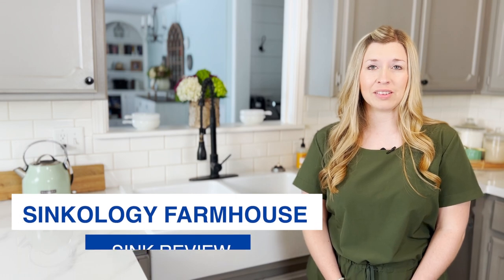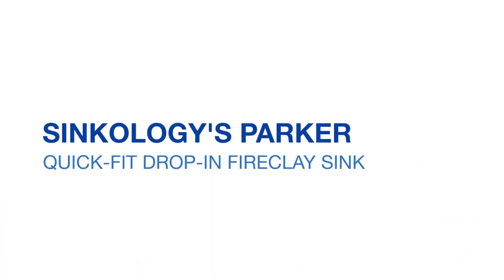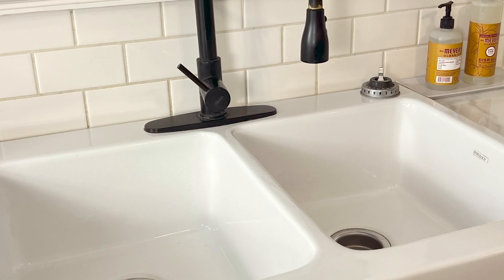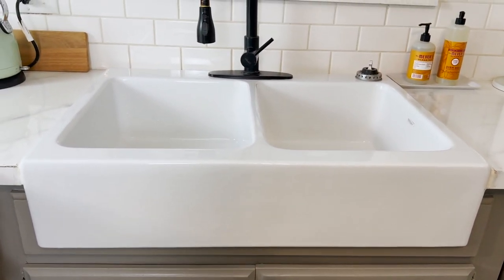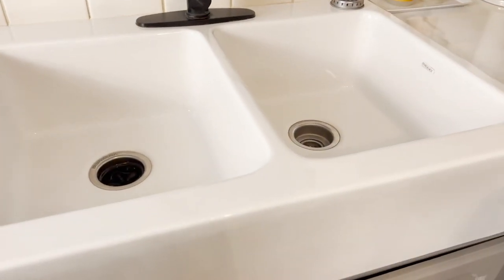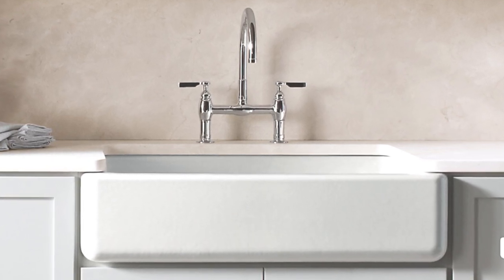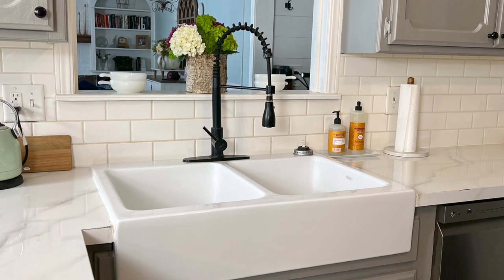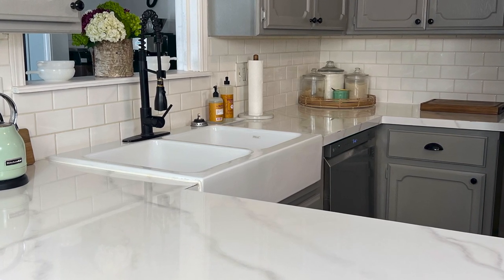Sinkology Farmhouse Sink Review: Best DIY Farmhouse Drop In Sink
In this video we review the best DIY Farmhouse Drop In Sink - Sinkology Farmhouse sink.

Originally, we replaced our 1970s original farmhouse cast iron sink with a refinishing kit to restore our sink. You can watch the video on how we did that

Then when we could afford to upgrade our sink we chose the Sinkology's Parker Quick Fit Drop In Fireclay Sink which we have had now for 2 years.

Here is our review on this Sinkology sink and what we love and don't love about it.

The links we use for products are our affiliate links which means if you make a purchase through the link we make a small commission at no extra charge to you.